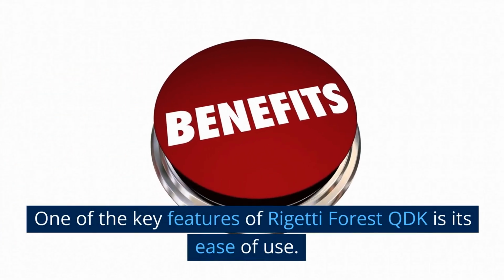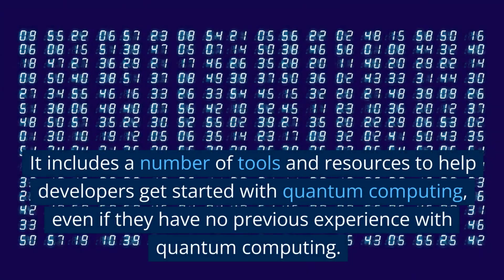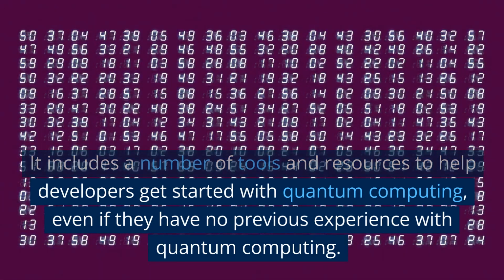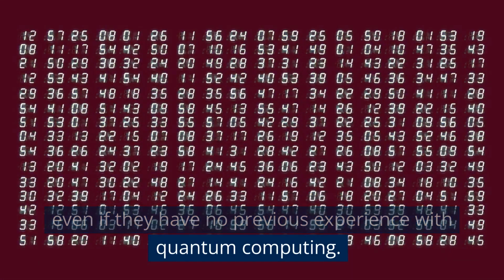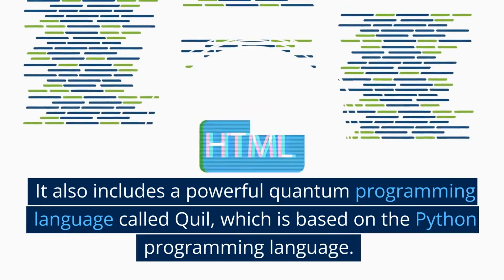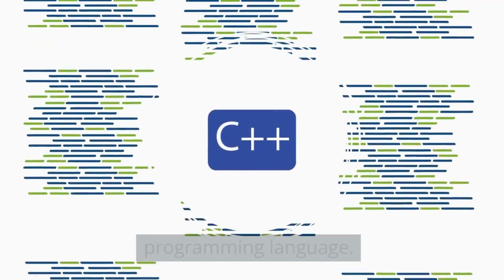Rigetti Forest Quantum Development Kit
Today, we're going to take a closer look at Rigetti Forest QDK, which is a powerful development kit designed specifically for programming Rigetti's quantum computers.

Before we dive into Rigetti Forest QDK, let's briefly talk about quantum computing.

Quantum computing is a new paradigm of computing that takes advantage of the principles of quantum mechanics to perform computations that classical computers can't handle.

Quantum computers use qubits, which can exist in multiple states simultaneously, to perform complex calculations.

Now, let's talk about Rigetti Forest QDK.

Rigetti Forest QDK is a development kit designed specifically for programming Rigetti's quantum computers.

It includes a number of tools and resources to help developers get started with quantum computing, including a quantum programming language, a simulator, and access to Rigetti's quantum computers.

One of the key features of Rigetti Forest QDK is its ease of use.

It includes a number of tools and resources to help developers get started with quantum computing, even if they have no previous experience with quantum computing.

It also includes a powerful quantum programming language called Quil, which is based on the Python programming language.

So, what are some of the applications of Rigetti Forest QDK?

Well, Rigetti Forest QDK can be used to develop quantum algorithms for a wide range of problems, including optimization, machine learning, and cryptography.

It's particularly well-suited for developing algorithms for gate-based quantum computers.

If you're interested in exploring the world of quantum computing with Rigetti Forest QDK, getting started is easy.

The kit is open source, and you can download it from the Rigetti website.

There are also a number of tutorials and examples available to help you get started.

However, it's important to note that quantum computing is still in its early stages, and there are a number of challenges that need to be overcome before it can be used in production environments.

For example, quantum computers are very sensitive to their environment, and even small changes in temperature or electromagnetic fields can cause errors in computations.

Despite these challenges, quantum computing holds a lot of promise for solving some of the most complex problems in the world.

And Rigetti Forest QDK, as a development kit designed specifically for programming Rigetti's quantum computers, is a key tool in helping developers unlock the potential of this exciting new technology.